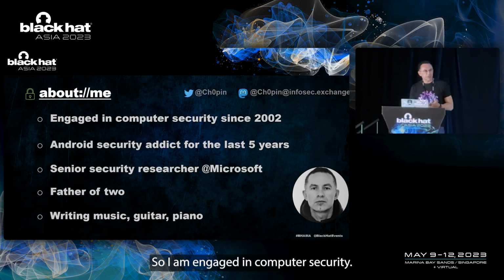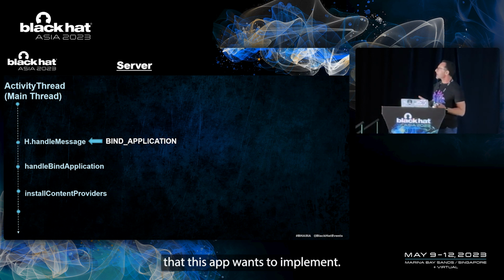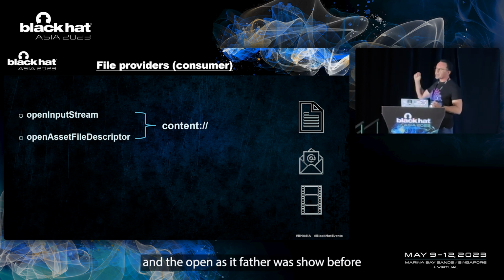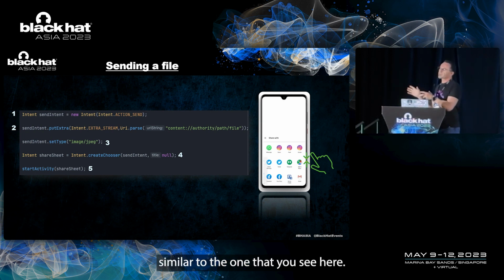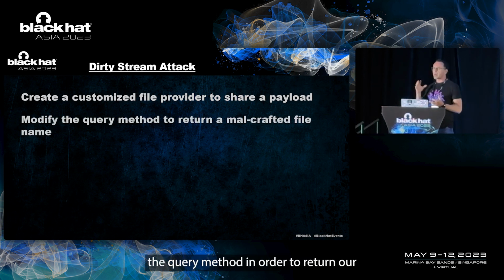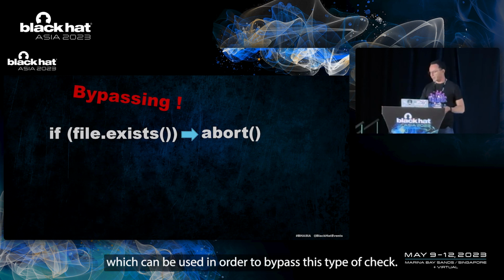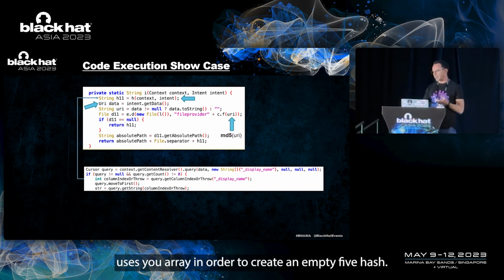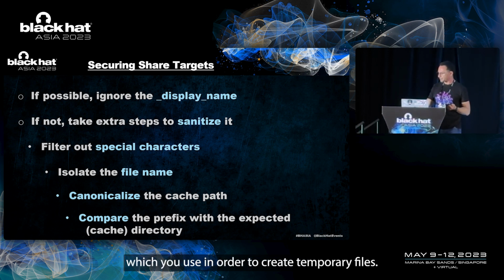Dirty Stream Attack, Turning Android Share Targets Into Attack Vectors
The Android operating system uses intents as its main means of exchanging information between applications. Besides messaging, file exchange is also possible by simply constructing an intent of action ACTION_SEND and using it to forward the desired file as an associated stream to another application. On the other end, the receiving app can define a filter in its manifest to inform the intent resolver to route the forwarded stream to a specific component.

While the sender application can construct an implicit intent and delegate the decision of choosing the target to the user, it is also possible to categorematically define a component of another package and by the time that this is exported, to trigger it by using an explicit intent.

By: Dimitrios Valsamaras